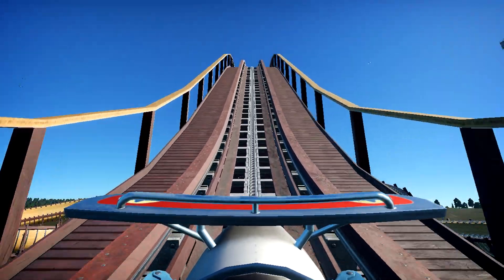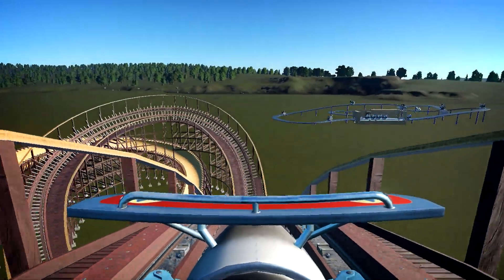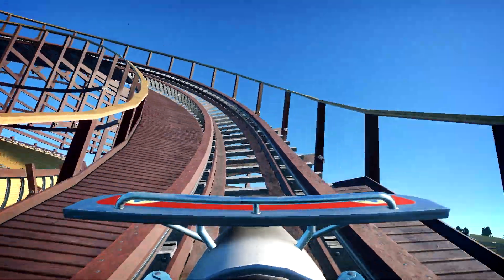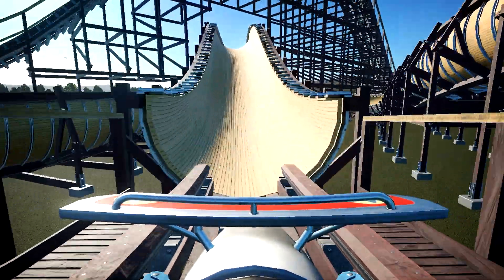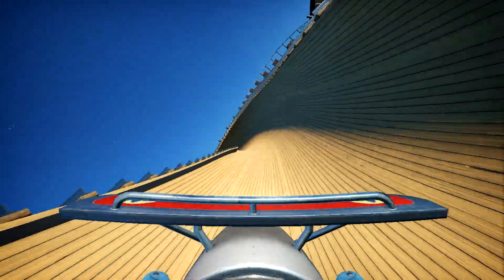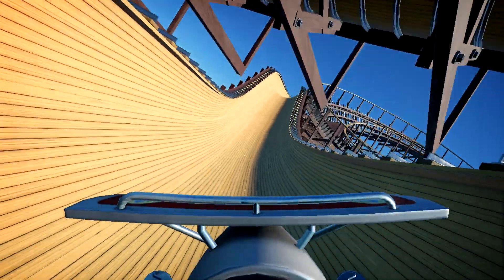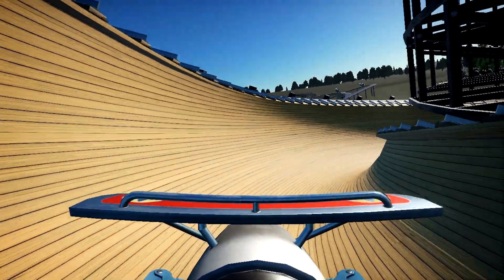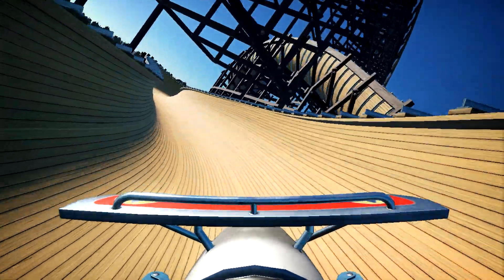Smooth Bobsled-Like Coaster | View 1 - Planet Coaster